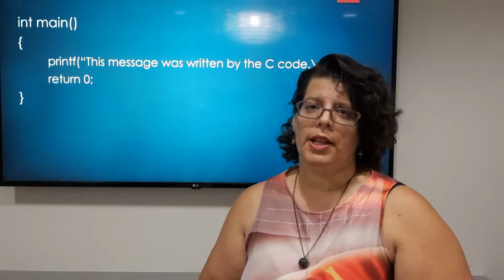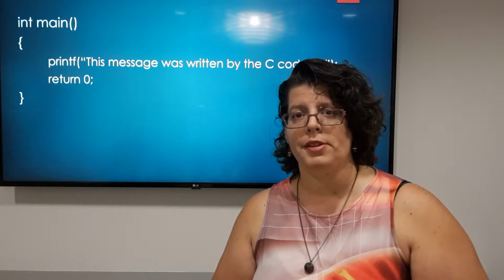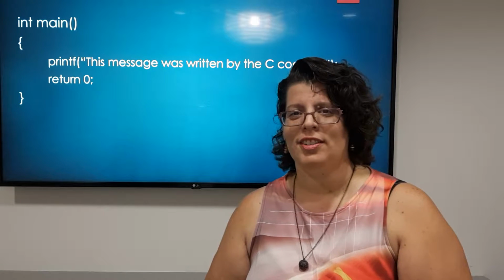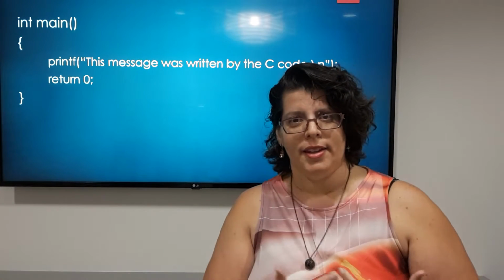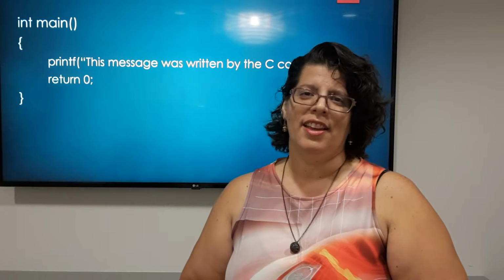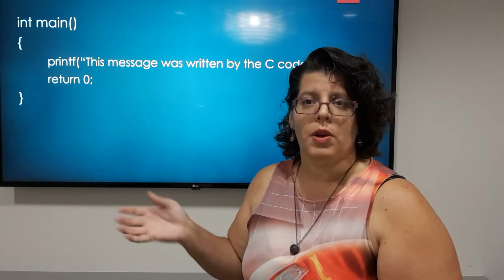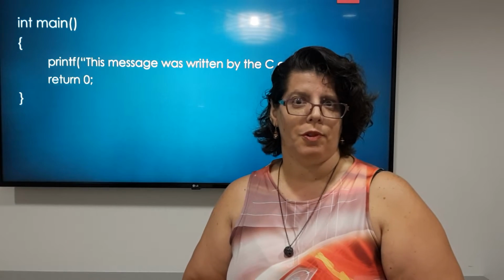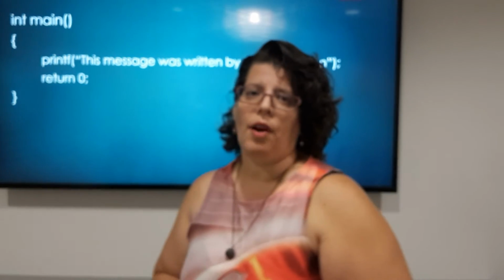Let's Learn C - Session 1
Session 1

Exercise:  Print the following messages from your program:

I know I can code.
I can do this!
We are rocking and rolling now!